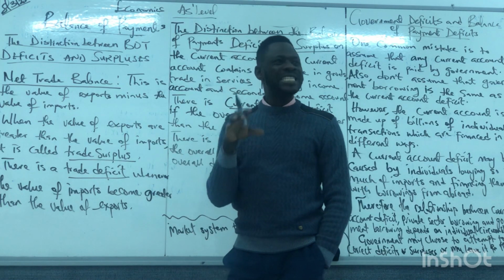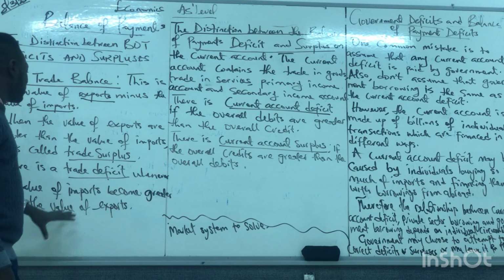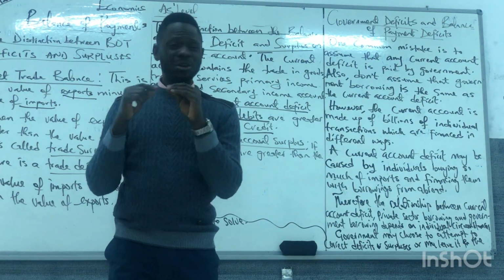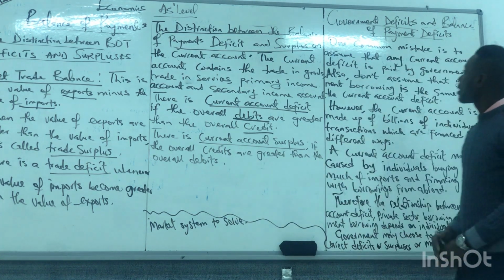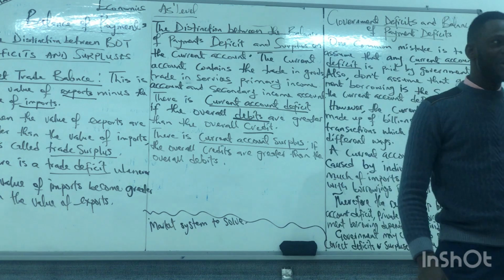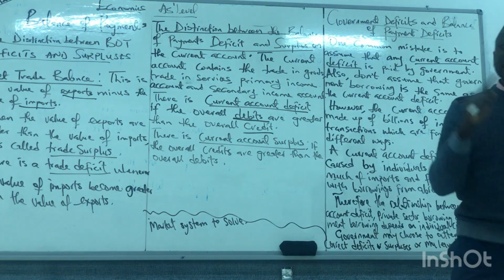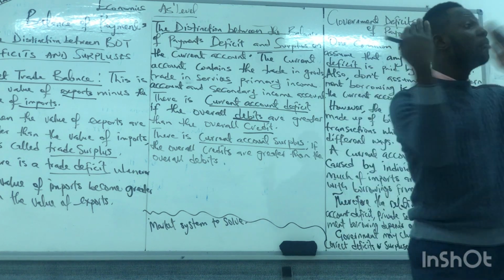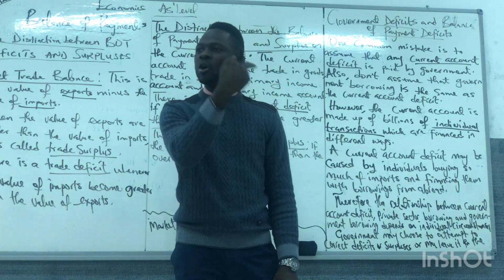Economics AS’Level(Balance of Payments Deficit and Surplus)